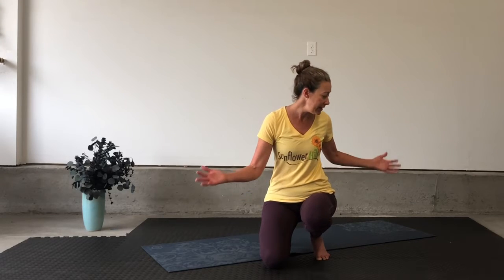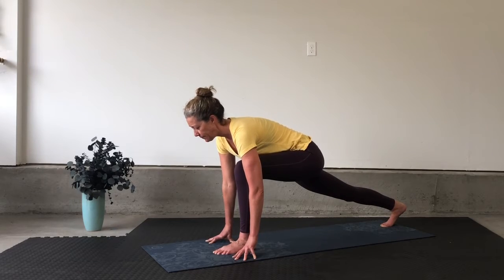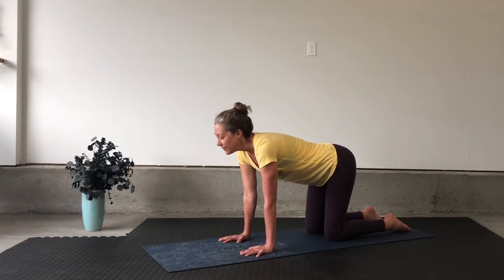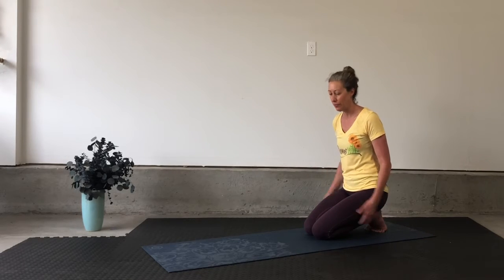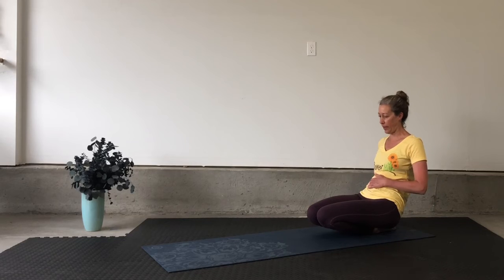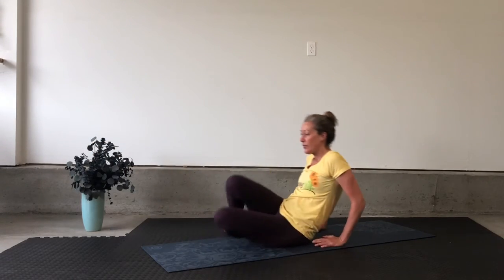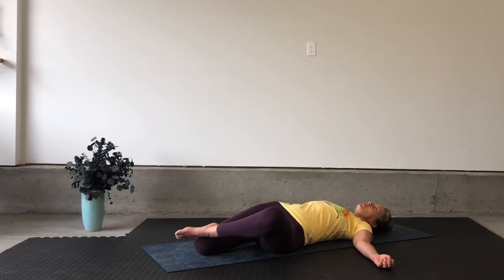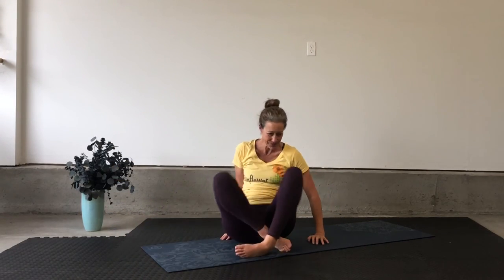Yoga for Runners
Have you started training for the Sun’s OUT Fun’s OUT Virtual Run/Walk Event, benefiting Sunflower Hill? Are your muscles feeling sore? Join Edie for this short Yoga sequence to help alleviate tension and fatigue. All you will need is a comfortable place to stretch out on the floor and a Yoga strap or long belt.

More Online Activity videos designed for adults with intellectual and/or developmental disabilities